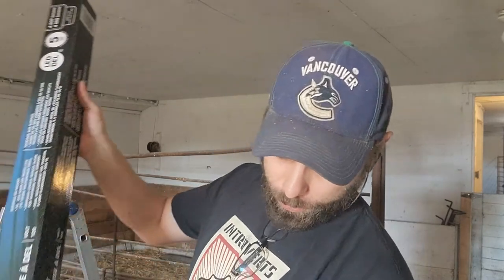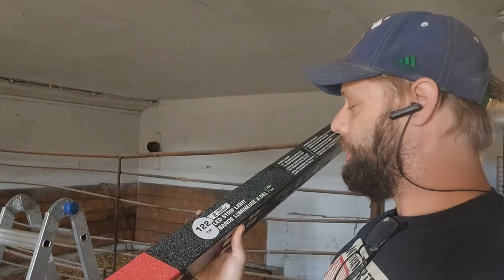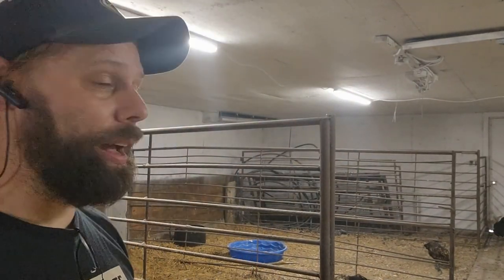Time for a New Barn Light + How to Choose The Best Barn Light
In this video, we're going to show you how to install a new barn light and discuss the different factors you should consider when choosing a barn light. From light intensity to light color, we'll cover it all!

If you're looking for a diy project to do this winter, installing a new barn light is a great idea! This video will show you how to choose the right barn light for your needs, and help you get your barn looking sharp in no time!